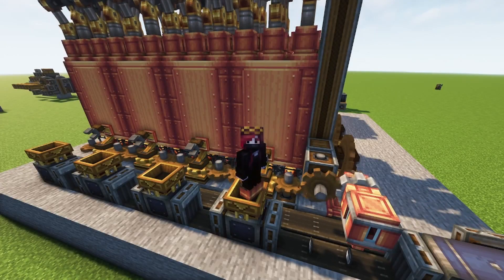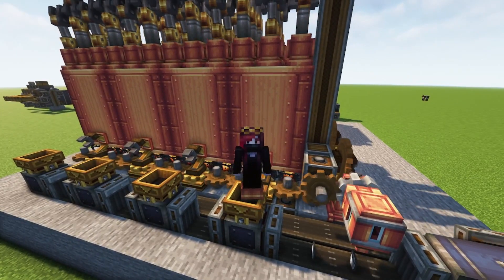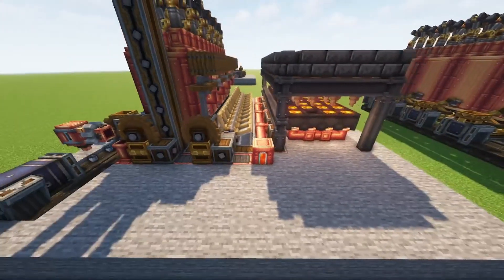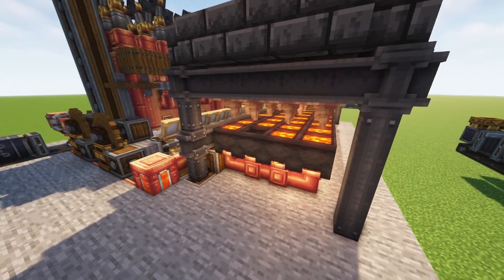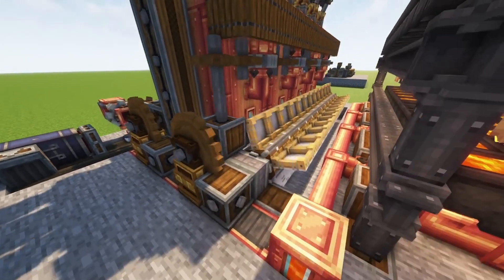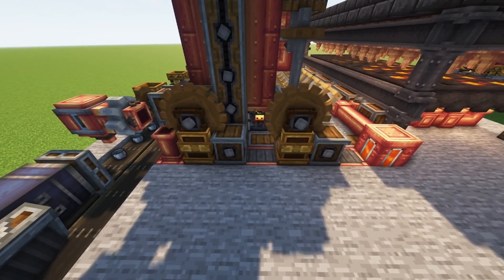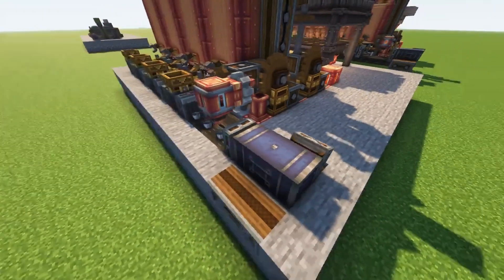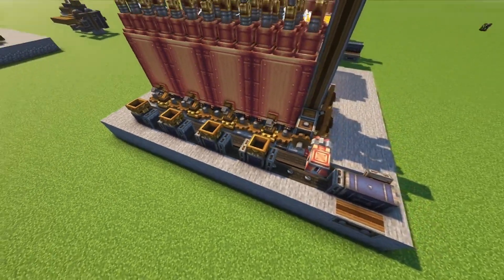Minecraft Create: Steam Engine!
How to use:
Once you placed your schematic down, and the cannon its done. Throw some buckets into the belt before the spout, and let it slowly turn on as the lava gets generated, it might take some minutes to reach full power.